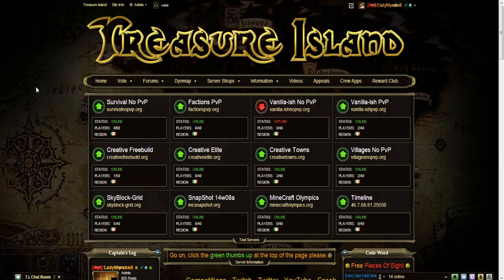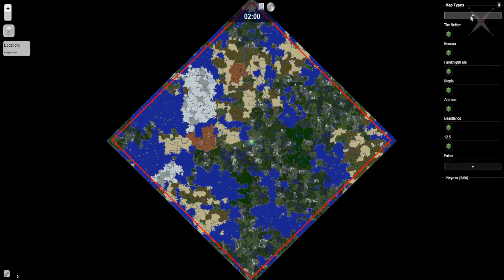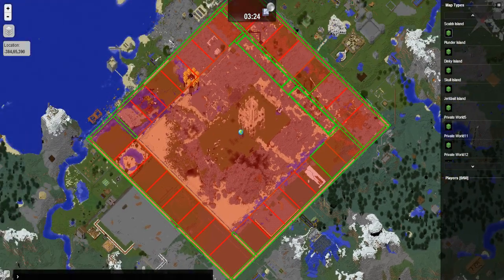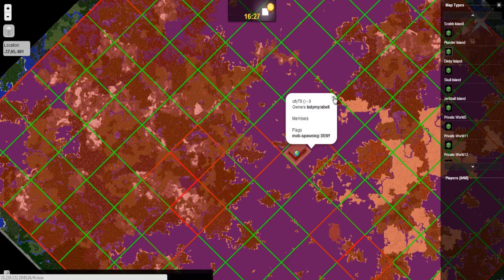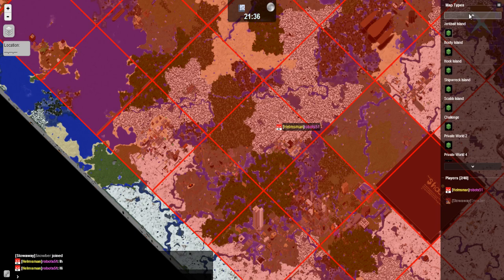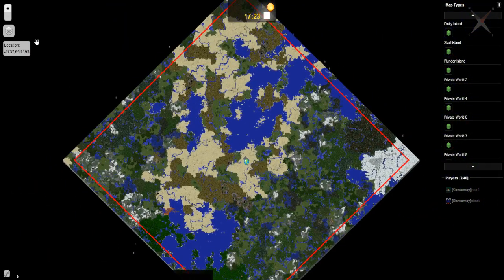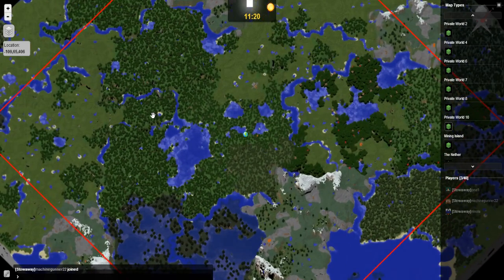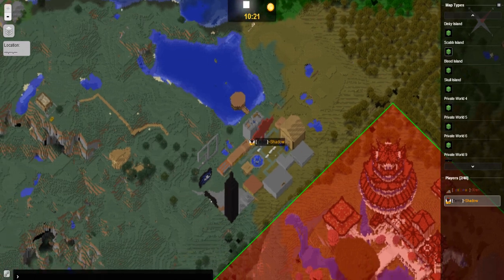Treasure Island Minecraft Dynmap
I hope this Dynmap tutorial helps you navigate the worlds a bit better :)